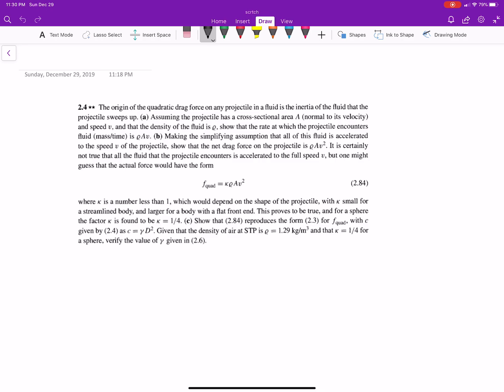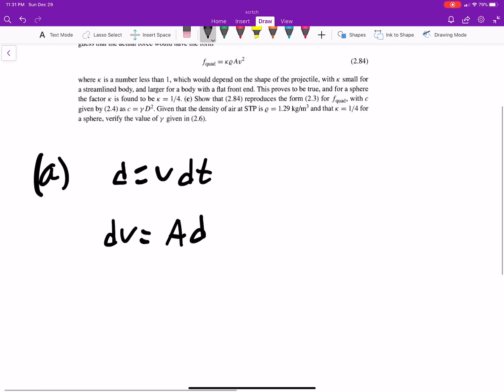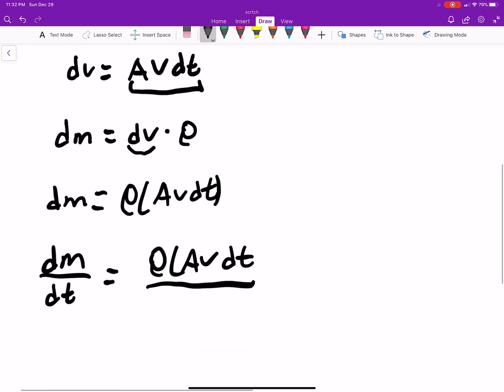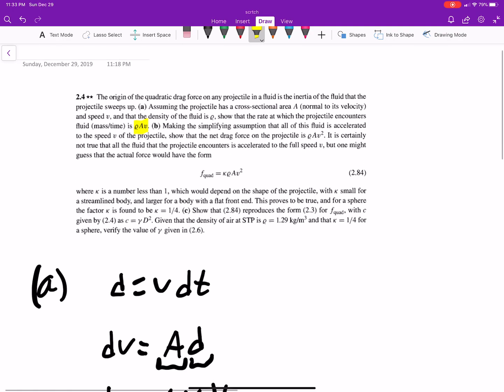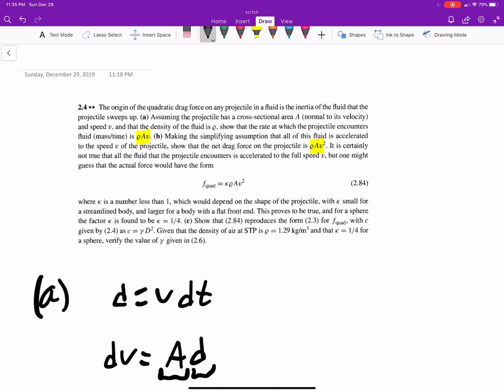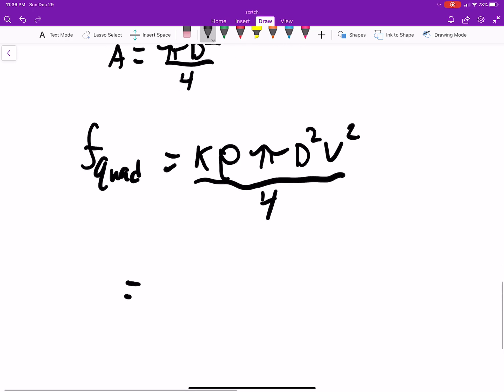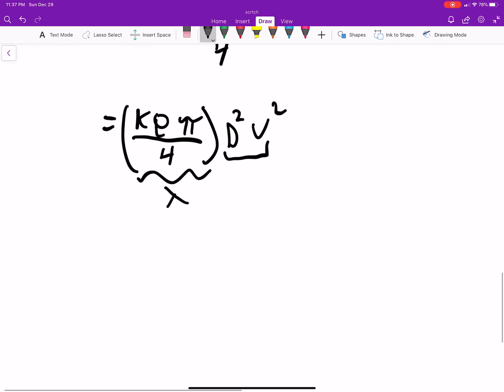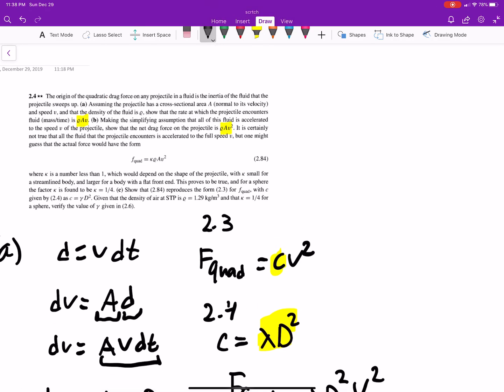Classical Mechanics Solutions: 2.4 Quadratic Drag Force